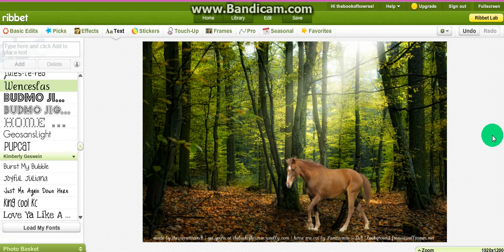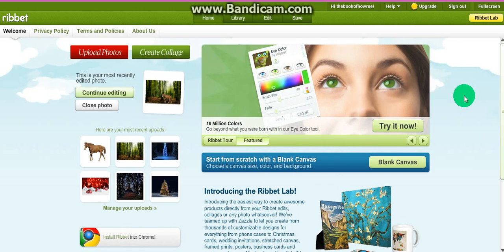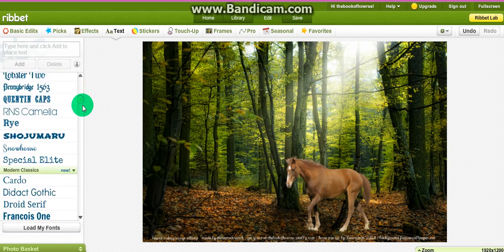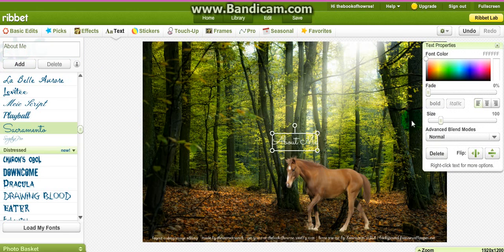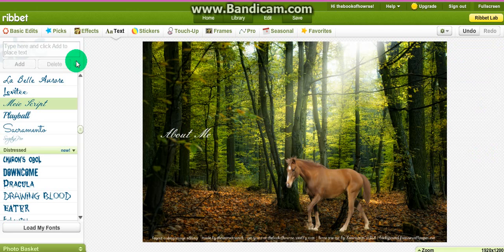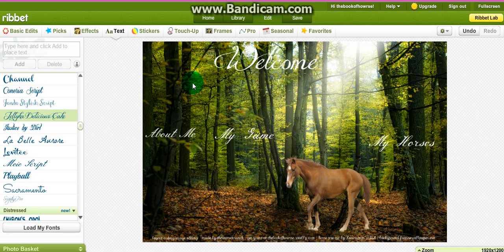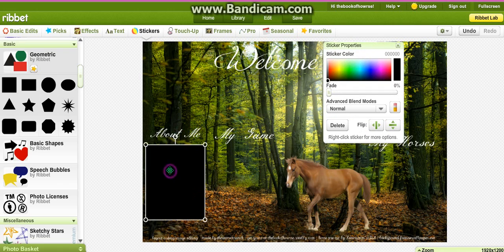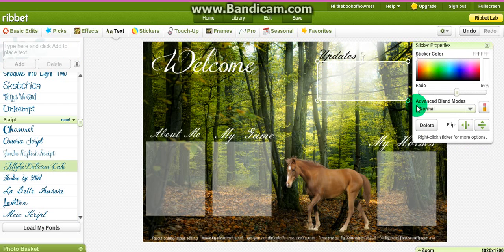How To Make A Layout For Howrse Part 1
Layouts are a pretty big deal for Howrse so here's how to do one!
This is part one- the image editing. Coding comes in part two...